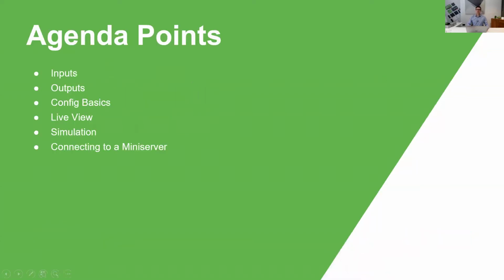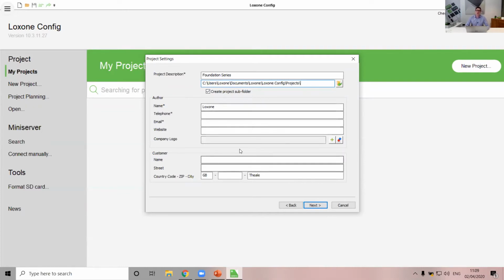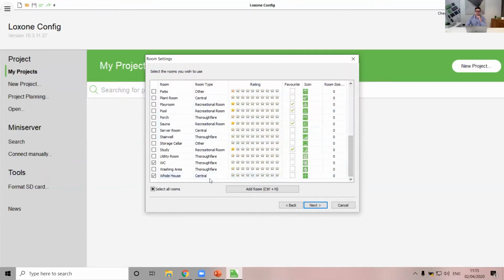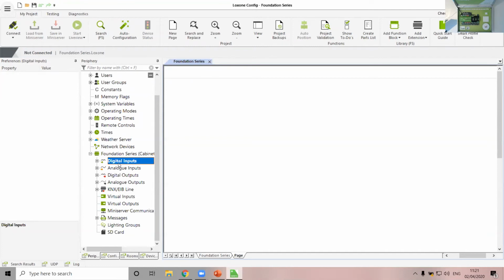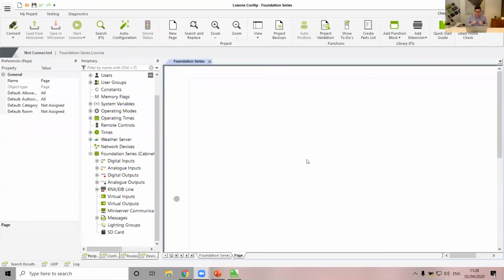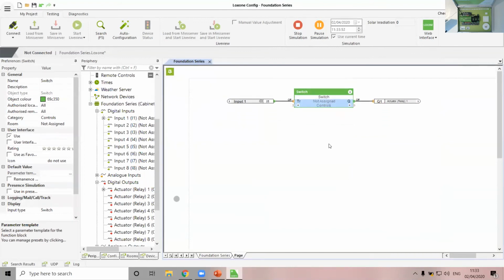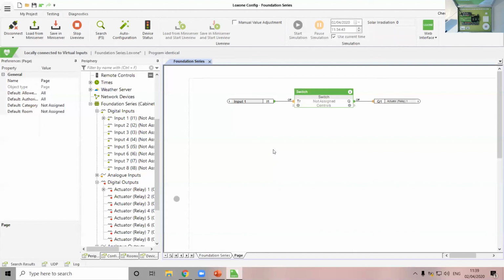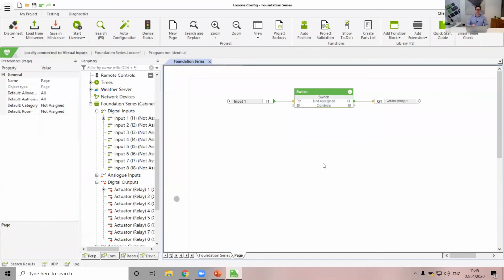Foundation Series | 02. Getting Started with Loxone Config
In this second installment of Loxone's Foundation Series, our Partner Coach, Hugh Ewen, will walk you through how to use our code-free programming system, Config. This interface is the main means of communicating with the brain of our system, the Miniserver. Here, you can configure your system, update it, and also integrate third-party applications. The possibilities truly are endless.

What is the Foundation Series for? 🤔
This 11-part series will show you how to use Loxone to start implementing next-level automation technology into your projects and build a better business utilizing our products. We'll teach you the in's and out's of using our code-free configuration software, the different types of solutions we offer, and provide insight on just how versatile we can be.

✅ Ready to become a LOXONE Silver Partner? Purchase our Welcome Package (Demo Case + Foundation Training)

If you're not already, be sure to follow Loxone on social media!